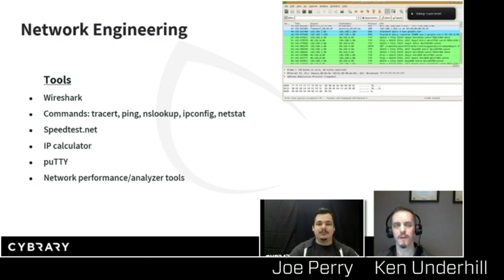Network Engineering Tools | Introduction to IT & Cybersecurity | Free IT Course | Lesson 05 of 07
Network Engineering Tools:
1. Wireshark
2. Commands: tracert, pings, nslookup, ipconfig, netstat
3. Speedtest.net
4. IP calculator
5. puTTY
6. Network performance/analyzer tools

This Cybrary video is the Introduction to IT & Cybersecurity. In this FREE IT and cybersecurity training for beginners, you will learn about the four primary disciplines of information technology (IT) and cybersecurity. This introduction to IT course is designed to help you decide which career path is right for you.

Learn from Ken Underhill and Joe Perry, as they walk you through an Intro to IT & Cybersecurity!

This intro series will do something very few other training sessions actually do: help you make a career decision. We’ll cover four of the primary disciplines of IT and Security to help you decide which career path is right for you, and we’ll help get you on the right track to succeed in the field of your choice. We will also introduce how Cybrary can help prepare you in the chosen field.

What Does this Beginner IT and Cybersecurity Training Course Cover?
If you are interested in pursuing a career in IT or cybersecurity, then this training course is a great place to start. In this entry-level IT training, you will cover topics like system administration, network engineering, incident response and forensics, and offensive security and penetration testing.

This course was created to provide students with an overview of IT and cybersecurity basics, so they are better able to decide which IT field they want to pursue a career. We will help you make the right choice and show you how Cybrary can help you advance in the career you’ve selected.

The course is a total of 4 hours and 21 minutes of clock time, and you will receive a Certificate of Completion upon finishing the training.

Why Learn Cybersecurity?
There are many reasons to get into the cybersecurity industry. First and foremost, there is a huge demand for it. Cyber threats and attacks continue to increase, so the demand for professionals to protect data and other digital assets for organizations continues to grow as well. In fact, the demand for cybersecurity professionals is actually growing faster than the number of qualified individuals to fulfill that demand. That means that qualified IT professionals are almost guaranteed to find positions that come with a significant amount of job security. Additionally, most cybersecurity professionals earn a healthy salary, especially as they advance in their careers.

Who Can Learn Cybersecurity?
The Introduction to IT and Cybersecurity training course is ideal for anyone who is interested in the IT or cybersecurity industry. It is an entry-level IT course, which means there are no prerequisites, and you don’t have to have any previous IT work experience. It consists of a general overview that will help you as you consider a career in IT or cybersecurity.

Can I Get into Cybersecurity without a Degree?
The quick answer to this question is: yes, you can get into cybersecurity without a degree. In fact, the IT industry has many professionals currently working in it that don’t have degrees. Many IT and cybersecurity personnel have strayed from traditional education paths that lead to four-year (or beyond) degrees. Instead, they are able to pursue careers in cybersecurity by demonstrating that they have the knowledge and core competencies for key roles. Obtaining training and certifications like CompTIA Security+ can be valuable resources in landing cybersecurity jobs without having a degree.